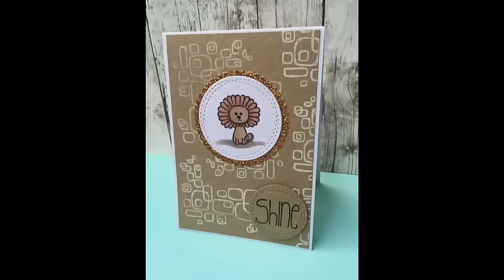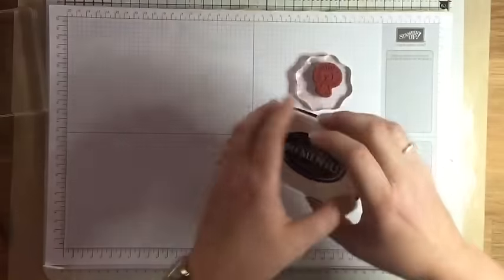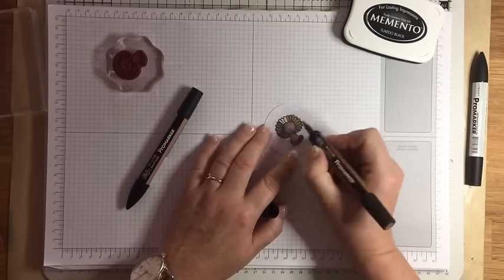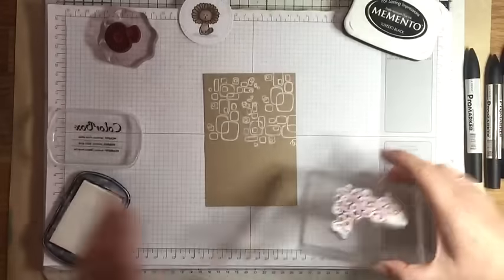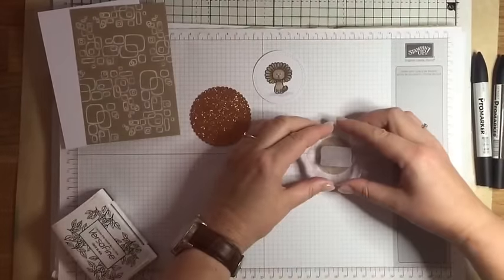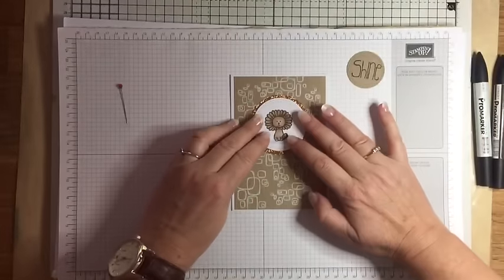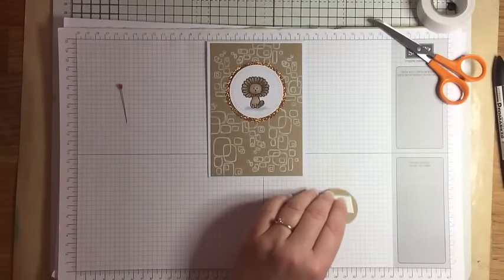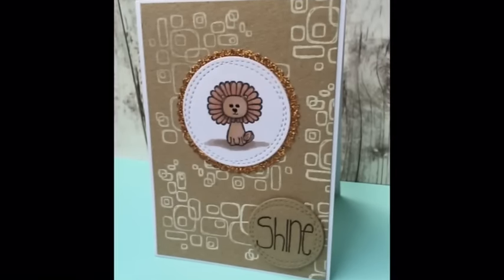one stamp, three ways